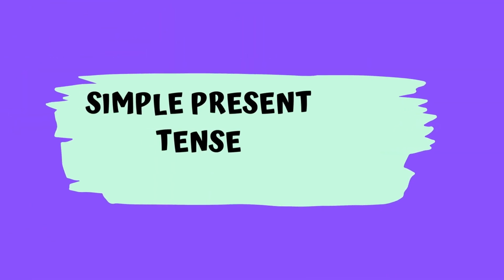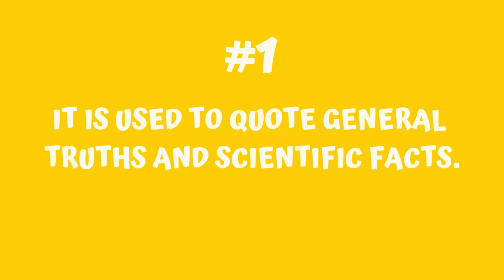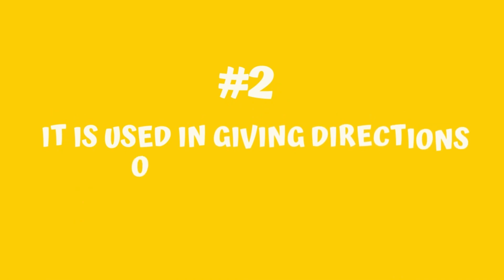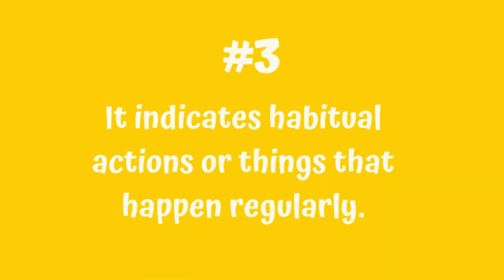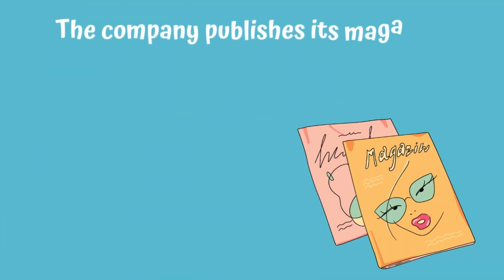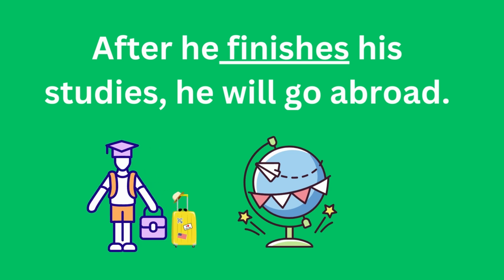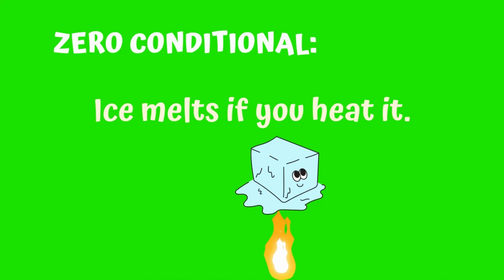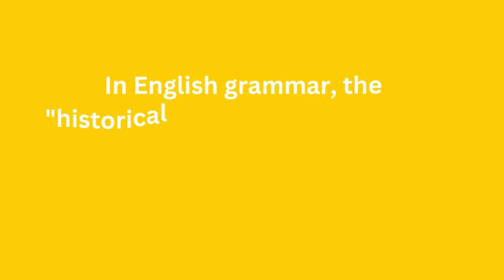ULTIMATE GUIDE To the Usages of the Present Simple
In this easy English class, you will learn all about the PRESENT SIMPLE TENSE. I’ll teach you how to use it and when to use it. The present simple is one of the most basic tenses in English. However, it does not exist in every language, so it’s important to understand and use it correctly.
This video is a comprehensive guide that will help you to understand the present simple tense and use it accurately in your spoken and written communication.